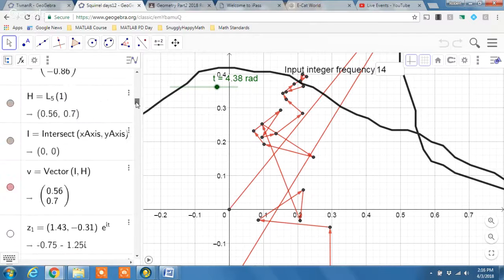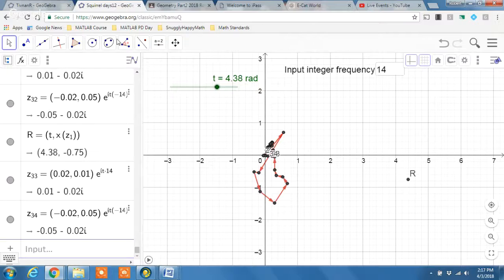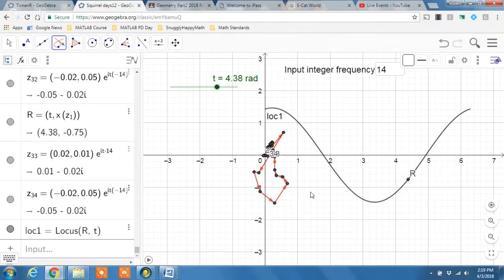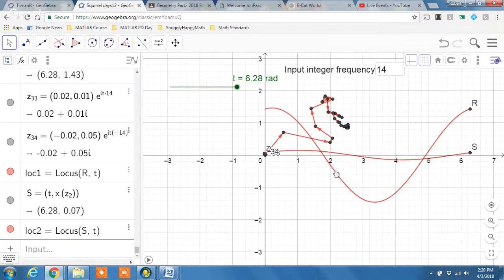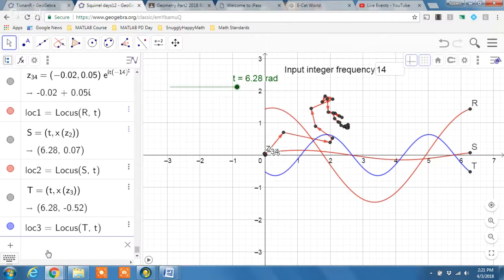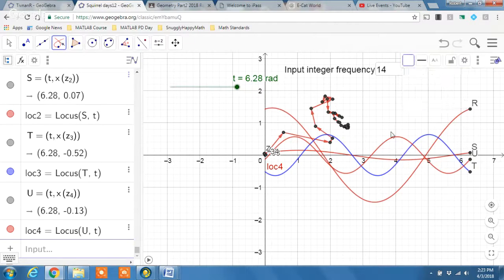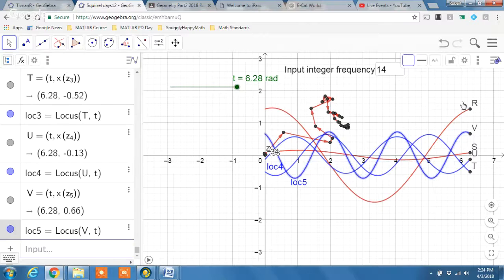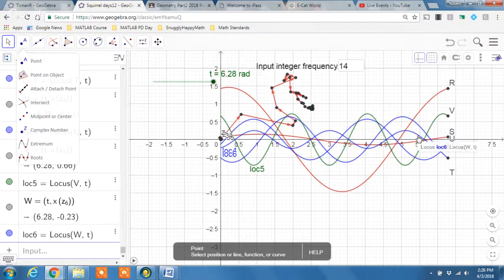Precalculus 2018 Project FINAL video